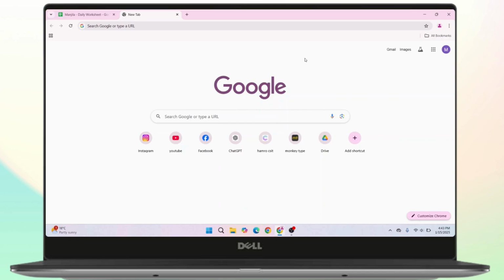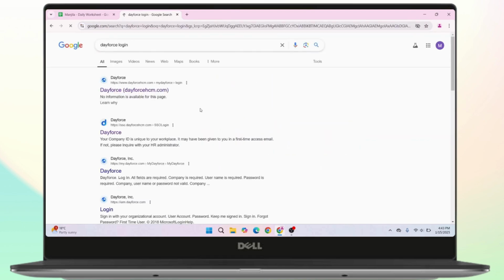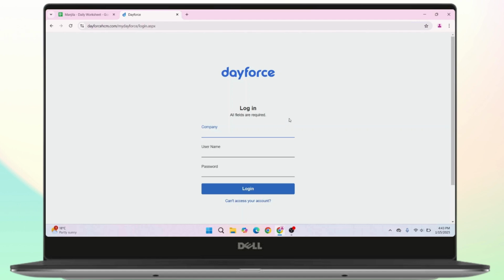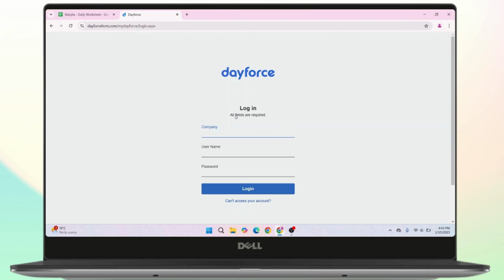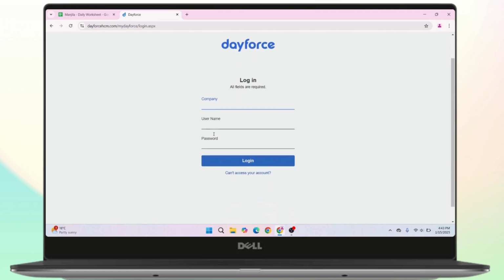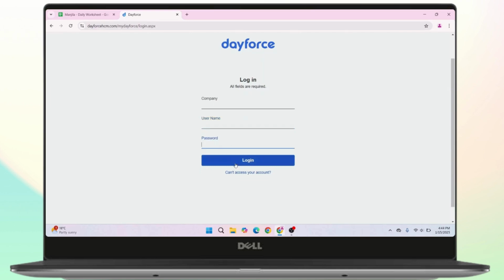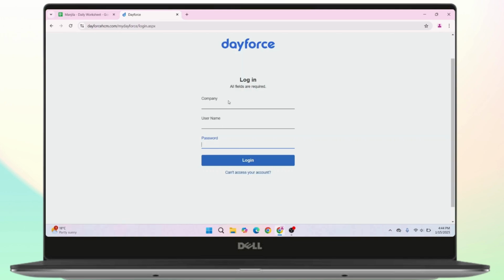How to Login Dayforce Account?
How to Login to Dayforce Account

Need help logging into your Dayforce account? This video will walk you through the simple steps to access your Dayforce account quickly and easily. Whether you're asking, "How do I login to Dayforce?" or need assistance with the login process, this tutorial is here to guide you. Learn how to enter your credentials, navigate to your dashboard, and access your account to manage your work and payroll. Watch now for the complete login process!

Timestamps:
00:00 How to Login to Dayforce Account
00:10 How Do I Access My Dayforce Account?